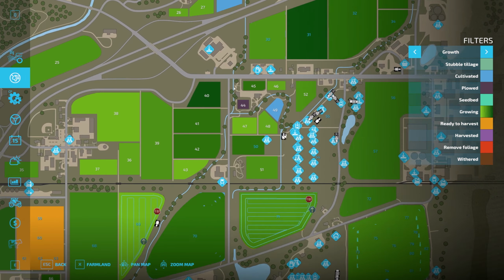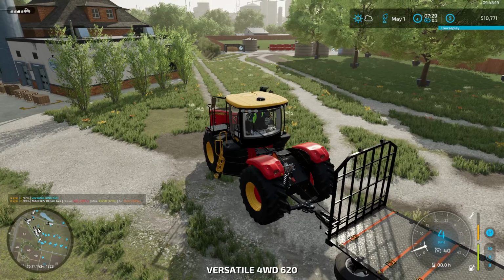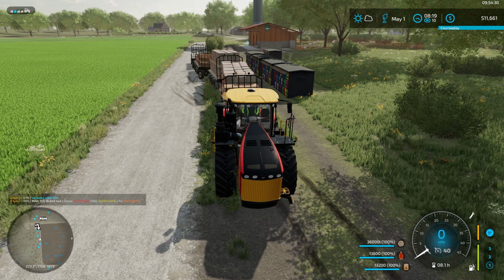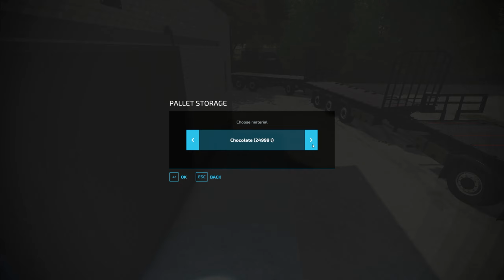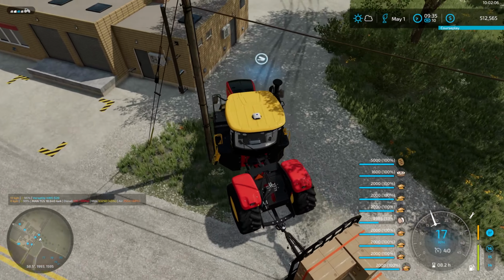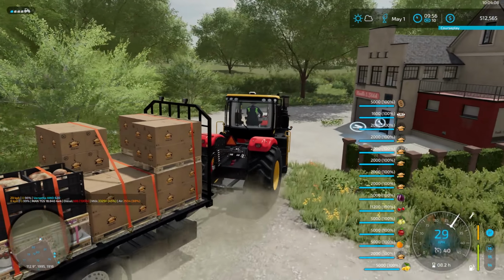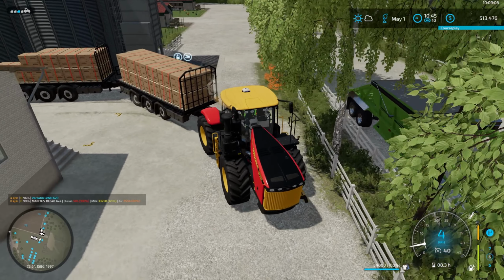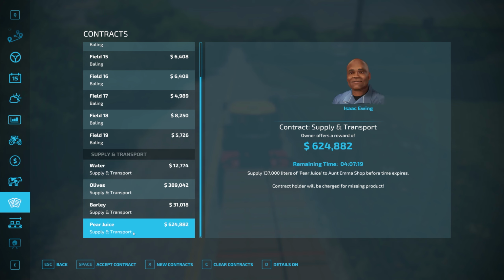FS22 - Elm Creek - Our Largest Delivery Payday EVER!!! - #76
We achieve our largest delivery payday ever with one load of goods - what could it have been?  Will we get anything bigger?